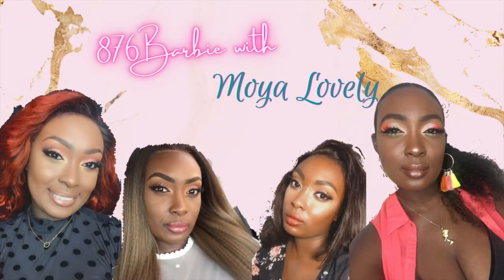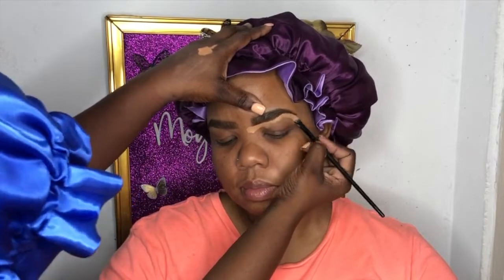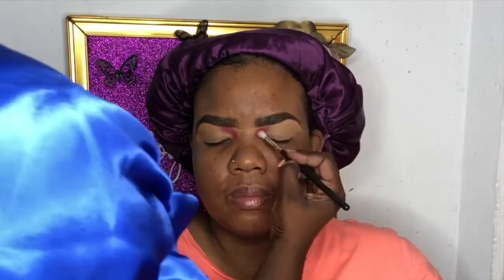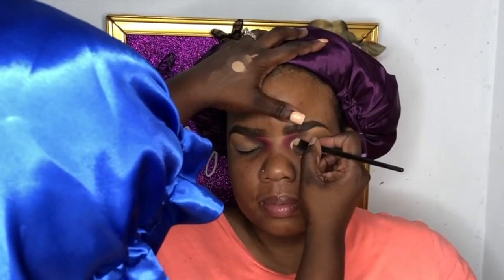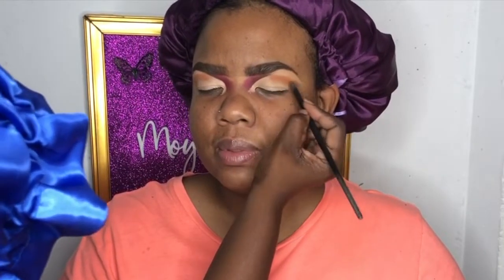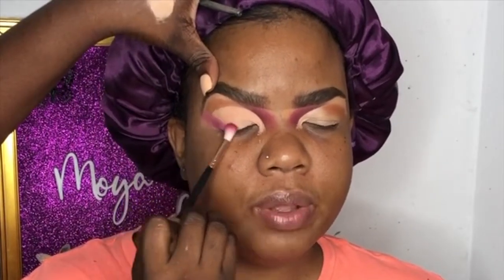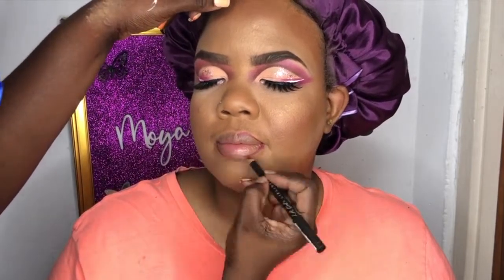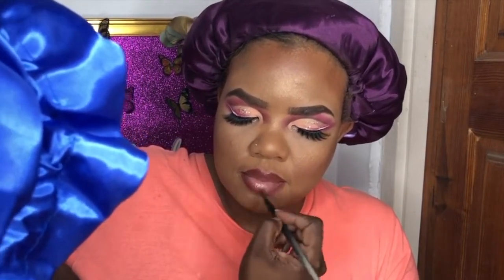Lovely Makeover | Pink Glitter Cut Crease | Moya Lovely | Jamaican Barbies 💜